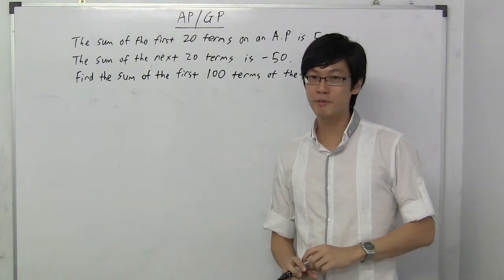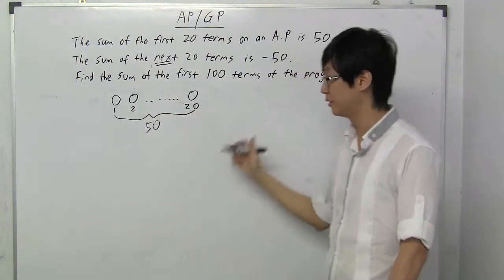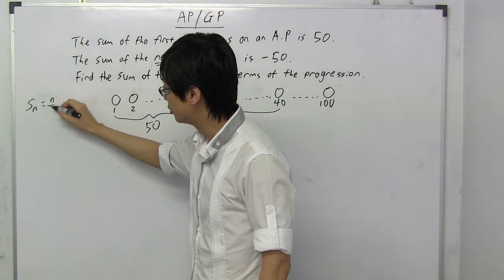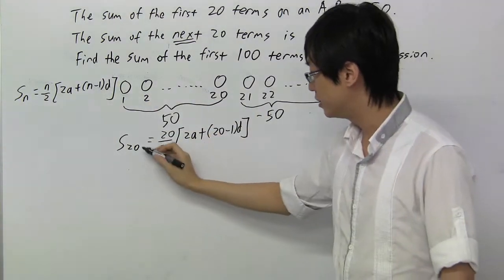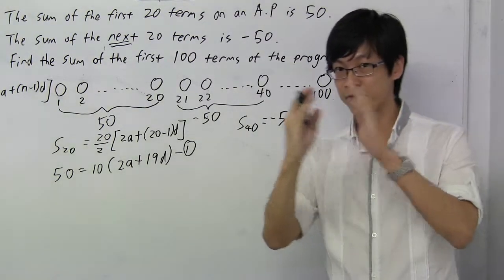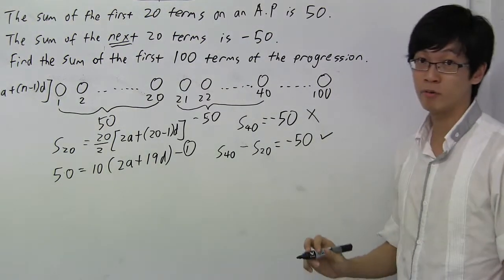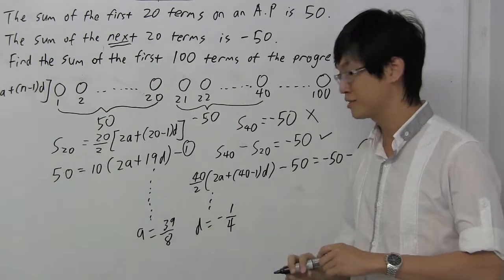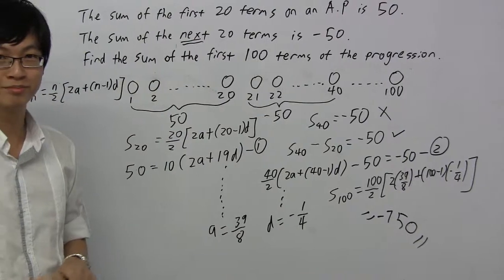JC H2 Math - APGP Example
Watch this video as Jimmy Ling shows you an example of an AP question.

Intellicat Tuition School - Tuition for Primary, Secondary and JC
Hotline: 62806814